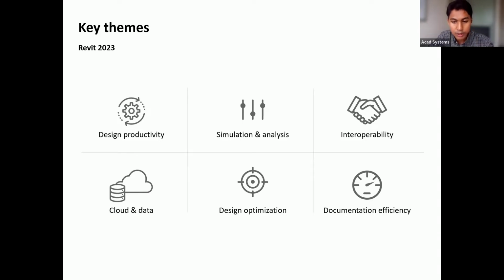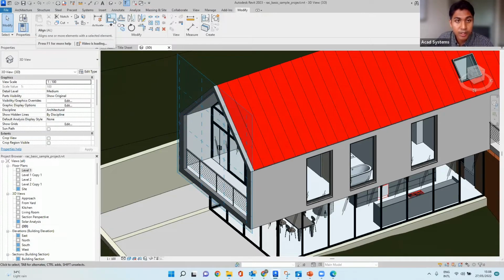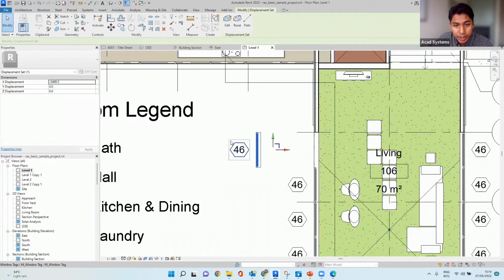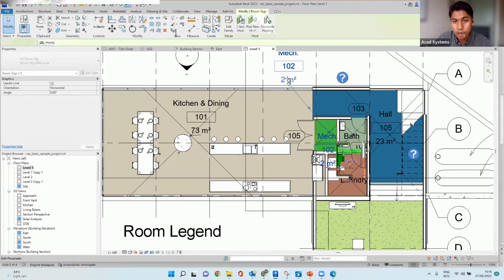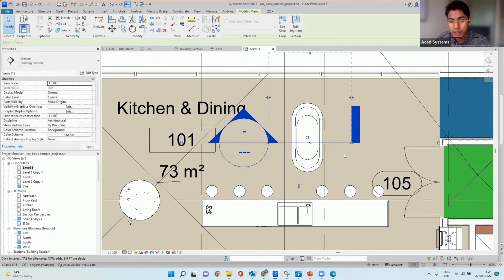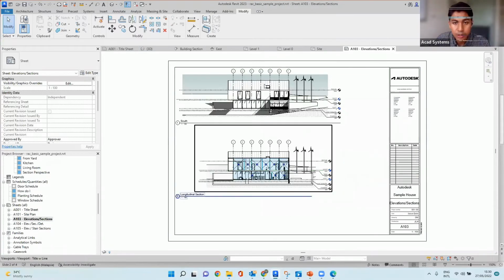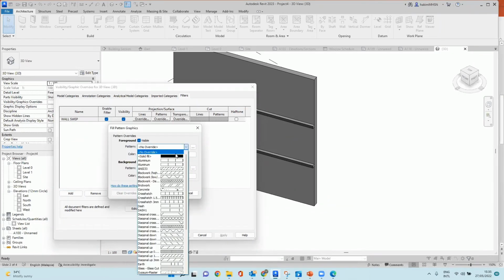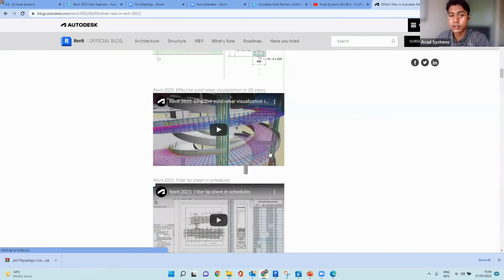Revit 2023 New Features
It’s that time of year again! The Revit Factory is very excited to announce that Revit 2023 is in release and rolling out globally. With this release, we’re excited because Revit is more performant, more intuitive, and more fine-tuned to the way you work. It is Revit continuously validated against your evolving needs, with over 30 feature requests sourced from Revit Ideas. It balances subtle enhancements with major new introductions: upgrades that improve the quality of life today.

This free online lesson will guide you to explore the use of Revit to increase your productivity.